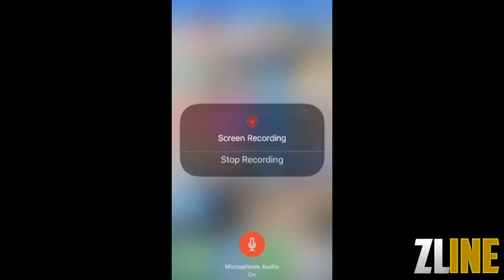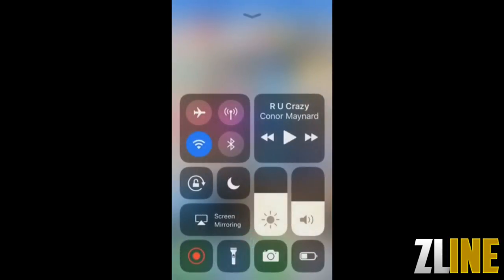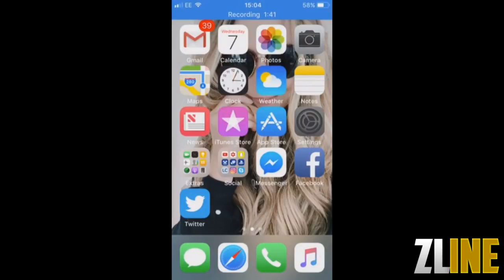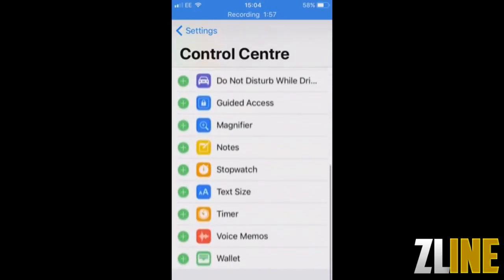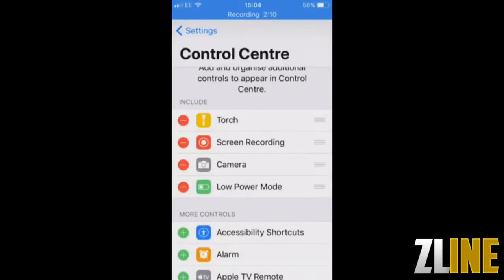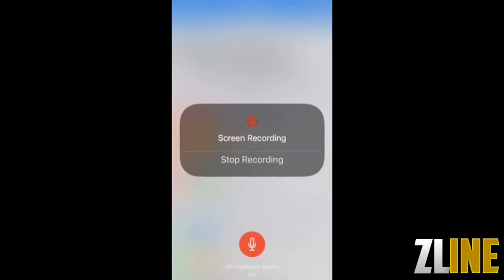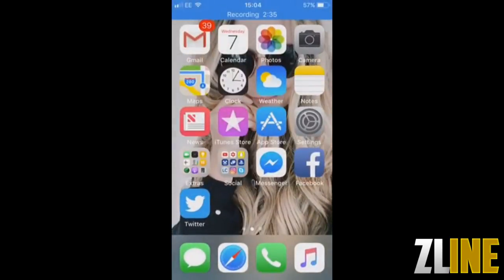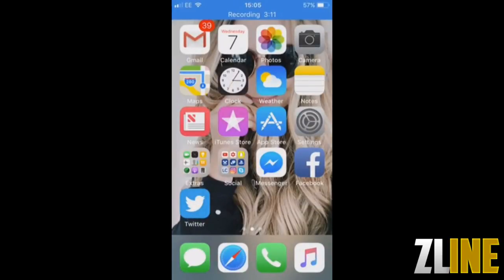How To Screen Record Your Device On iPhone No Jailbreak Needed